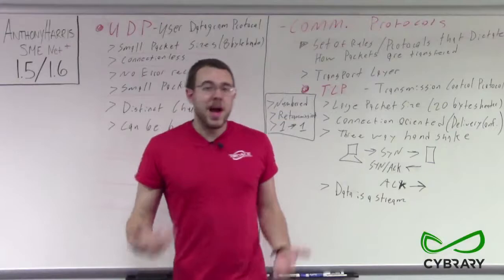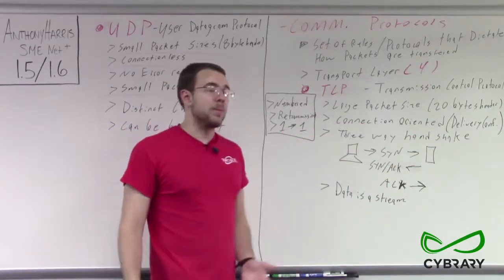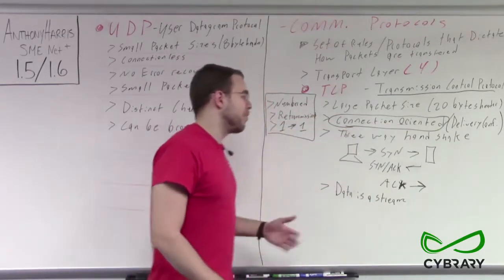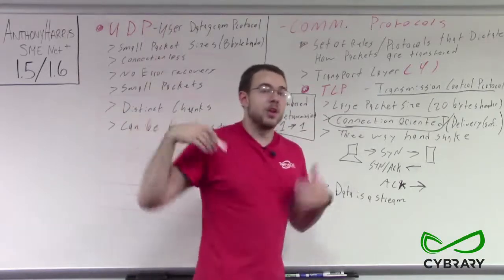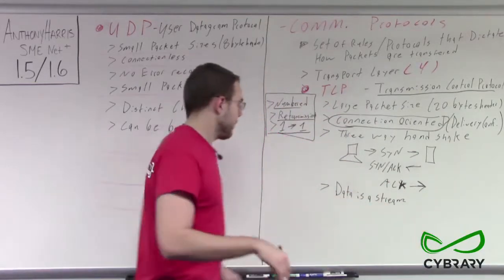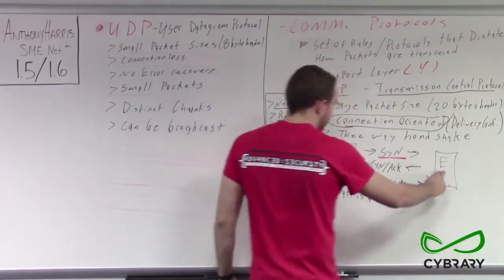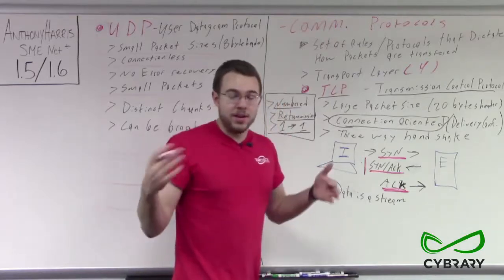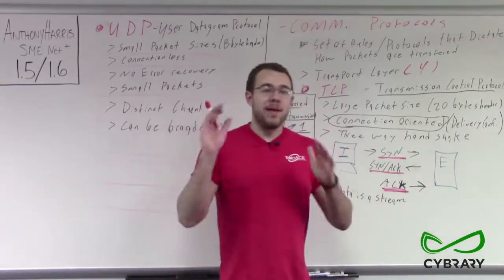Network + Module 1 5 and 1 6 Part 03 Communications Protocols TCP HD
Communications Protocols TCP

This lesson covers communications protocols within the TCP/IP suite which work in the transport layer. These protocols determine how packets are formed and sent, basically, how to break up data into pieces and send it where it needs to go. There are two main communications protocols within the TCP/IP suite:

Transmission Control Protocol (TCP)
User Datagram Protocol (UDP)
This lesson focuses on TCP which is a connection oriented protocol and supports larger packet sizes.